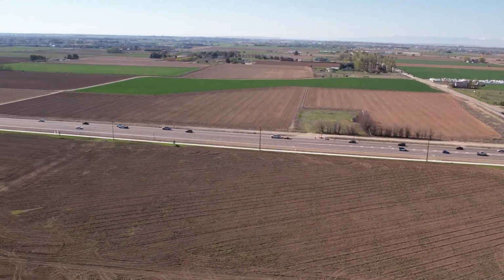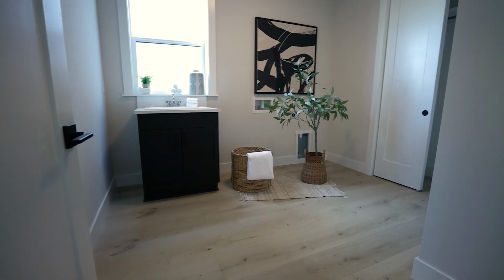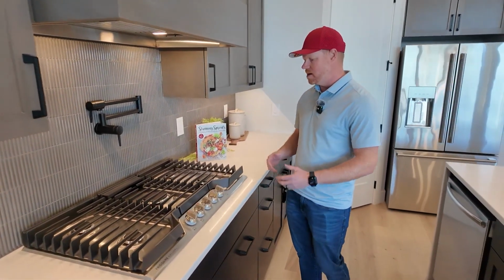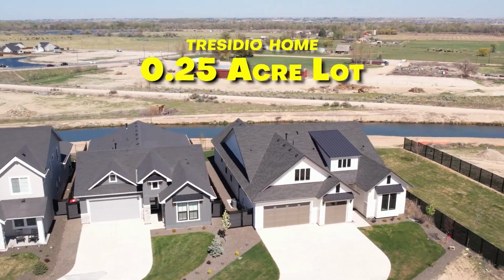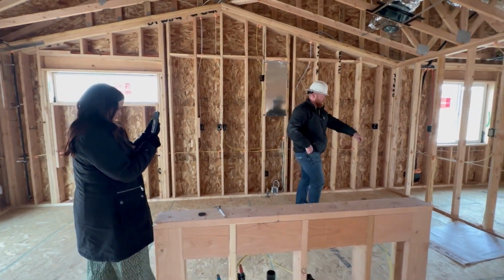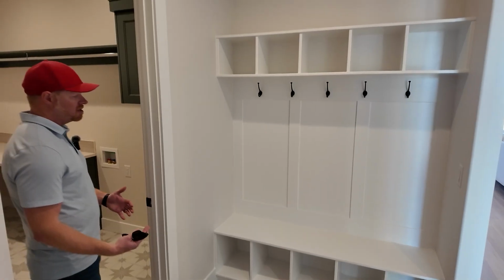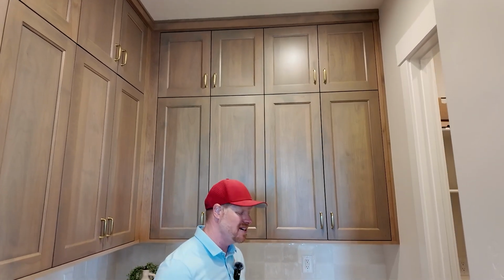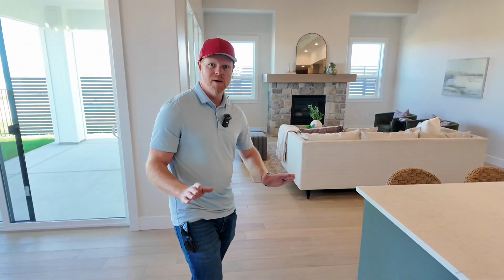The Newest Neighborhood in Meridian Idaho that You’ve Never Heard Of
This brand new community in Meridian, Idaho might just be the best-kept secret in the Treasure Valley — and no one’s talking about it... yet. In this video, I’ll walk you through what makes this neighborhood special, what kinds of homes you can expect, pricing, amenities, and what type of buyer it’s perfect for.

If you're relocating to Boise Idaho or looking for new construction in a family-friendly community with incredible value, you’ll want to watch this before it hits everyone’s radar.

🏠 Want help moving to Meridian or the Boise area? Reach out via call/text/email — I'd love to help you make the smooth move to Idaho.

I can make that transition so much easier on you. 👇👇👇
Curtis Chism

Download my Boise Idaho Relocation Guide and deep dive into the Boise Idaho Suburbs with the Interactive Map:

Idaho IREC# SP56593
Brokered by eXp Realty in Idaho # LC44316